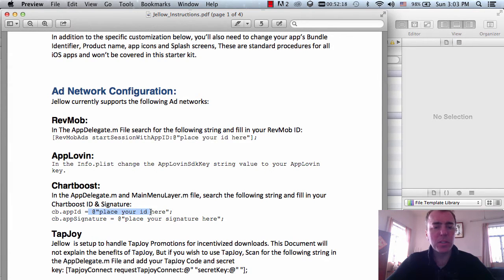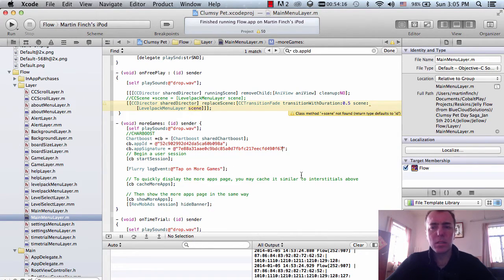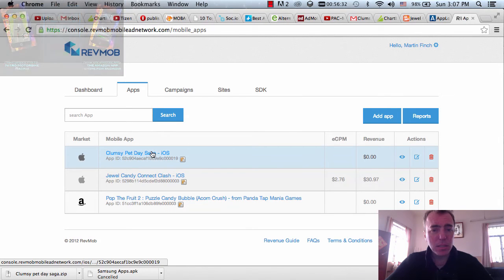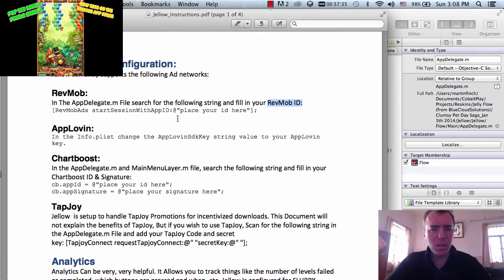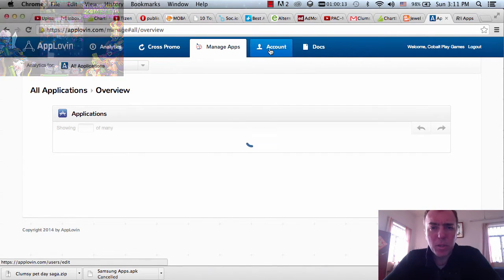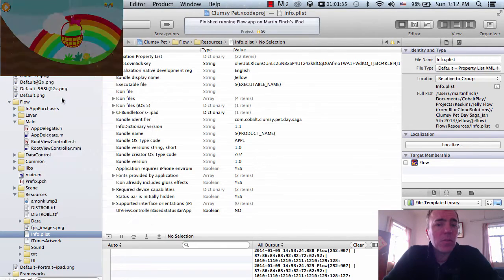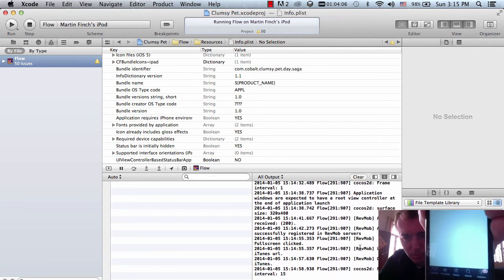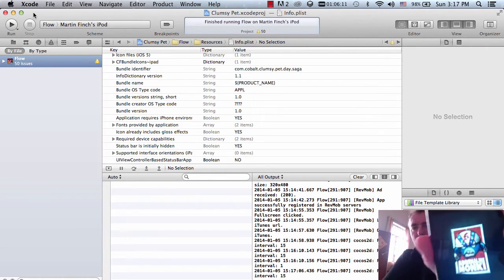Part 3 - Publish a re skin game on iPhone app store in 12 hours - Checking ad network pop ups - HTM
OVERVIEW
In this video I go through a process known in the app industry as "re-skinning". This is when a developer takes the source code from an already existing project and adds new art work, a new icon, and a new name, therefore creating a new game which can be published on the app stores. Re-skinning is becoming more popular recently as developing games from scratch can be very expensive and risky.
Here I re-skin a Flow style game using XCode and go through the steps to get the project setup for publishing on to my account.

Please leave any comments or questions below and I'll follow up with you asap.

Happy Developing :)
Martin

Happy Developing :)
Martin